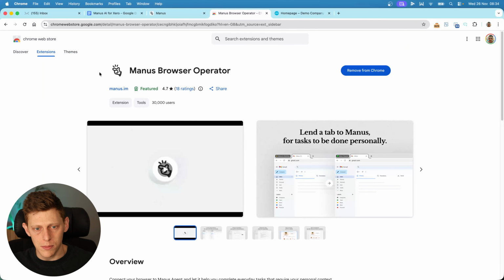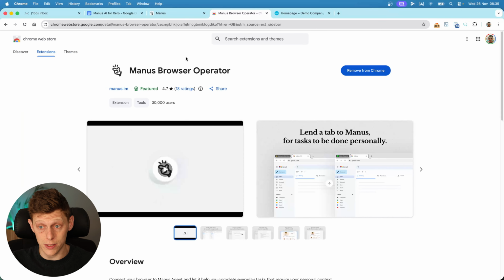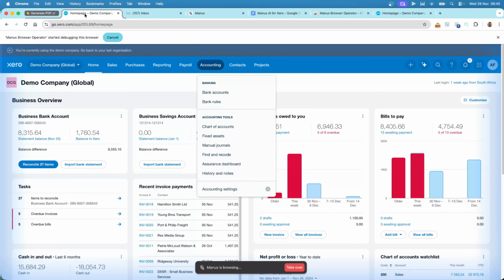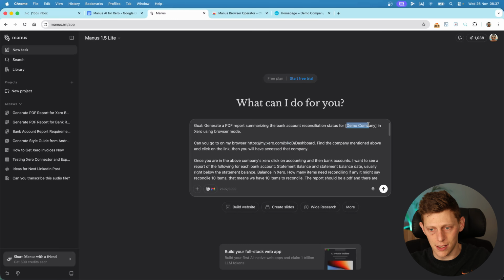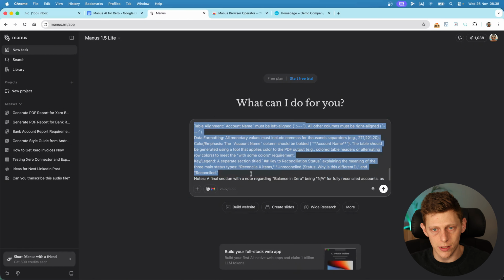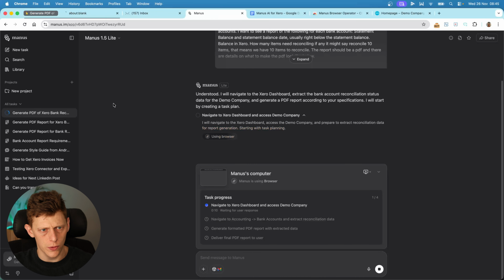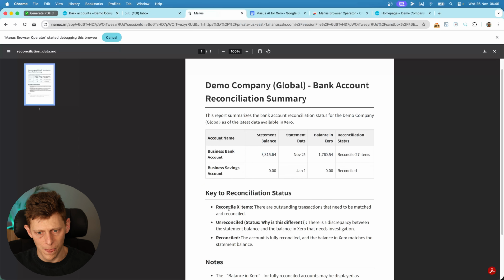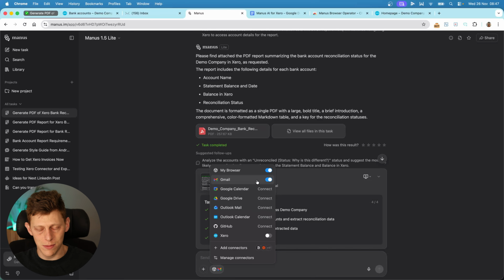How to Automate Xero with AI (No Login Issues!)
- Struggling to automate Xero because of 2FA and login issues? In this video, I show you how to use the Manis AI browser operator to completely control Xero directly from your Chrome session—no complex API logins required.

Chapters:
00:00 Intro: AI controlling Xero
00:07 The login problem with past workflows
00:23 Introducing Manus AI
00:46 Installing the Manus Browser Operator
01:03 What the browser extension can access
01:49 Setting up the Xero workflow
02:24 Today’s use case: automated PDF reconciliation report
02:47 The core prompt explained
03:13 Step‑by‑step instructions
03:59 Prompt details and Gmail connector
05:00 Running the automation live
06:07 PDF preview and expanded use cases
06:25 Scheduling reports and multi‑company workflows
07:08 Wrap‑up and outro

If you’re ready to automate your accounting workflows inside Xero with AI, hit like and